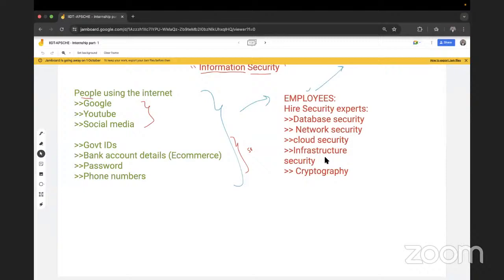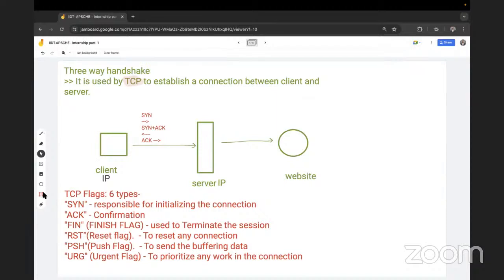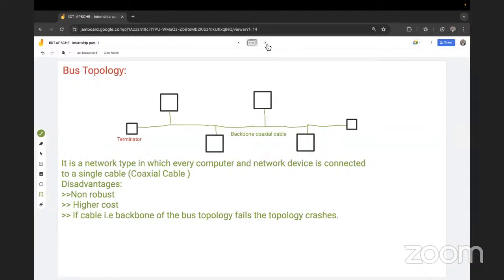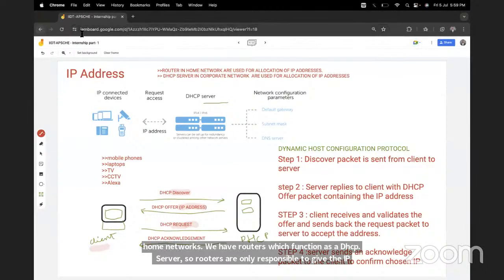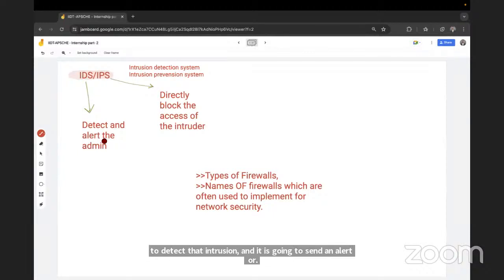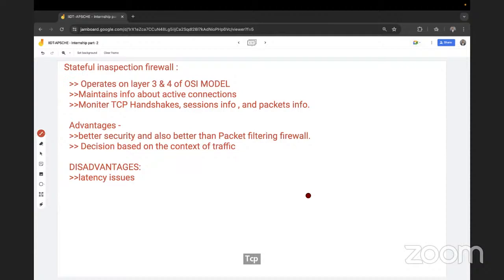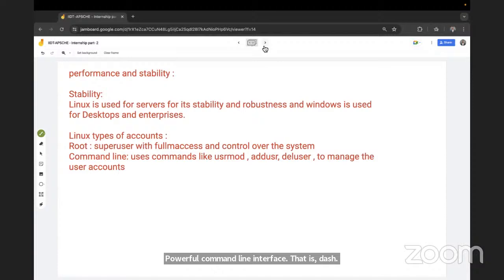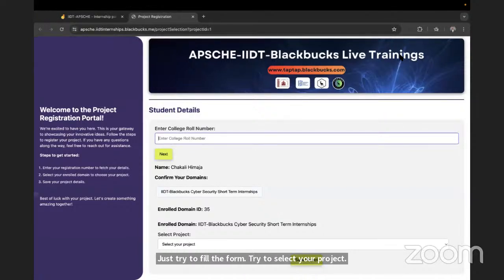IIDT-APSCHE Short Term Internships Cyber Security Recap Session 2 | Blackbucks